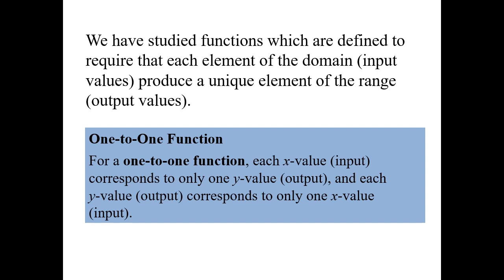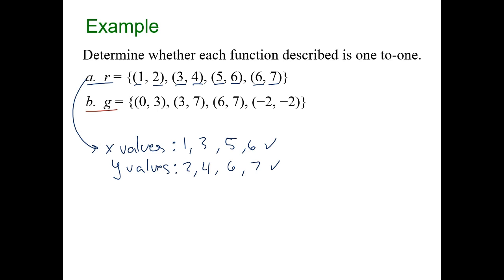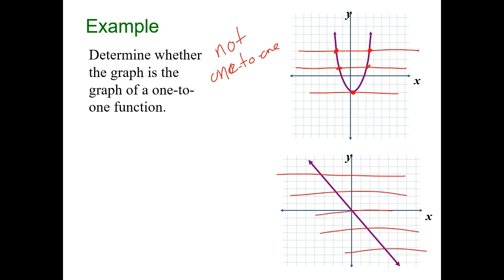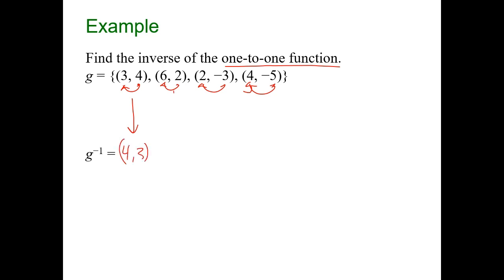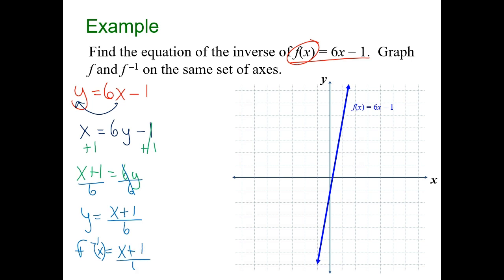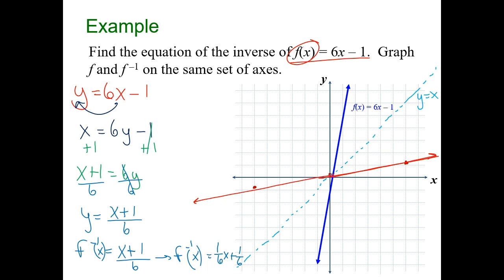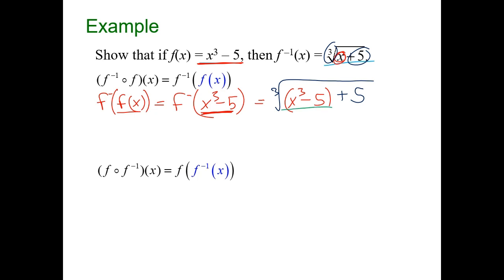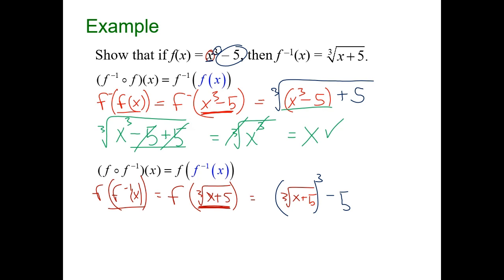ALG II 10.2 - Inverse Functions